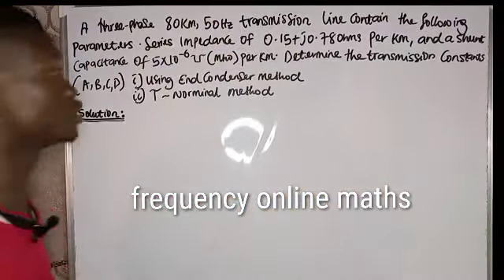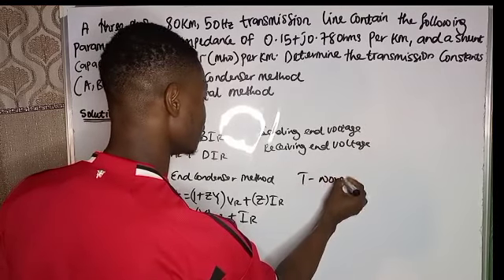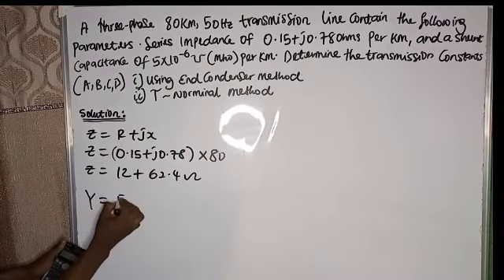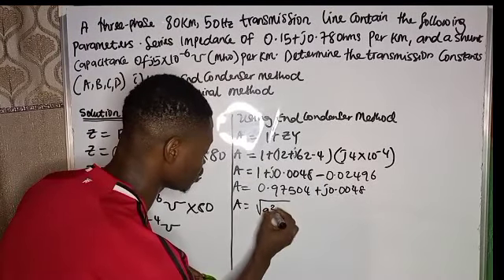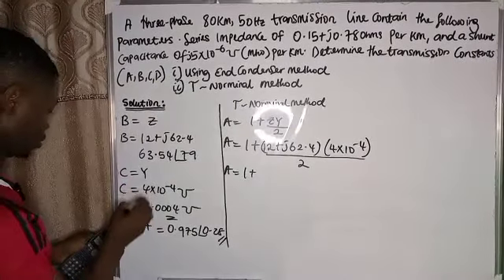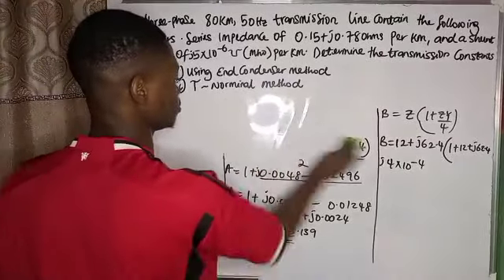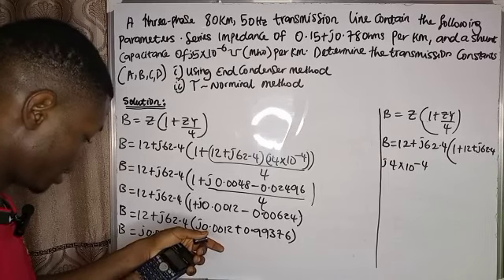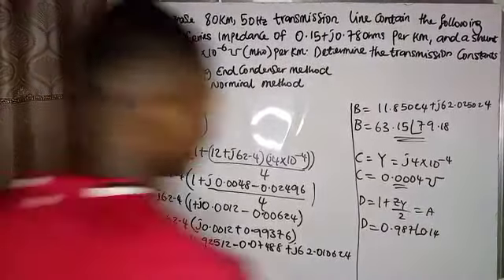circuit theory for electrical and electronics engineering student